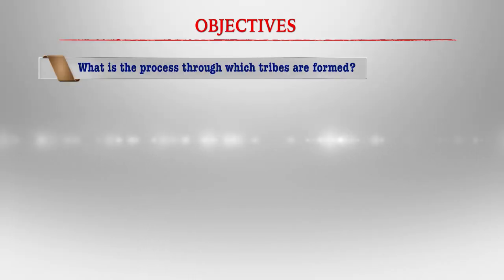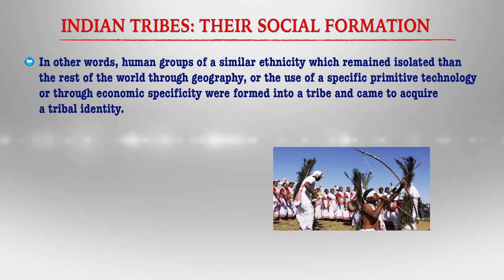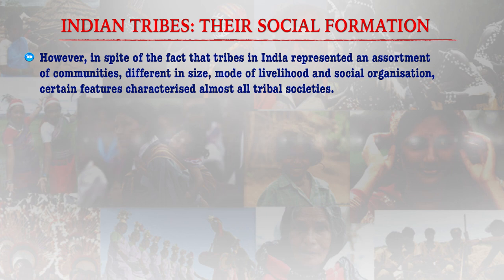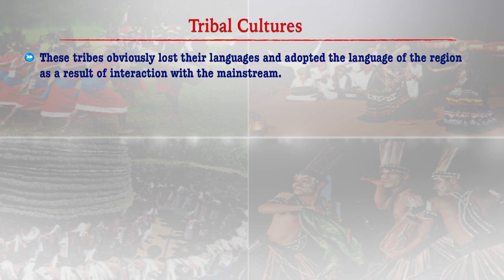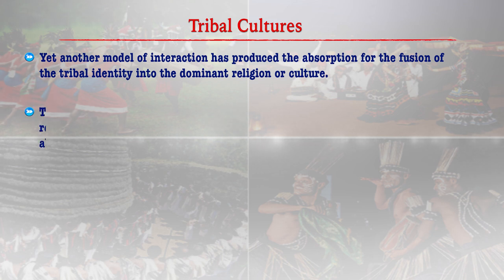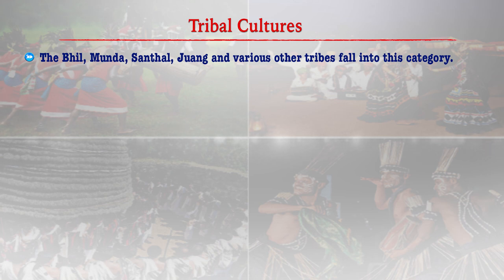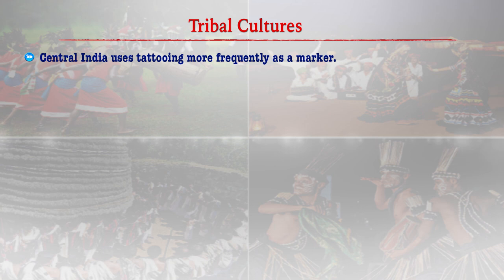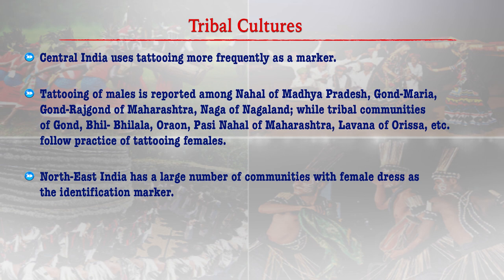Social Formation of Indian Tribe